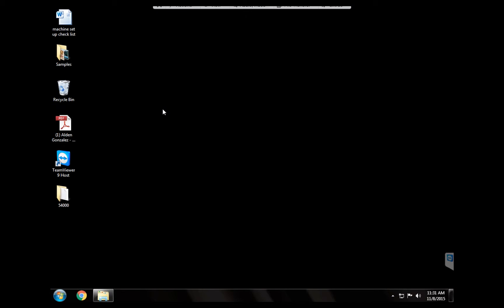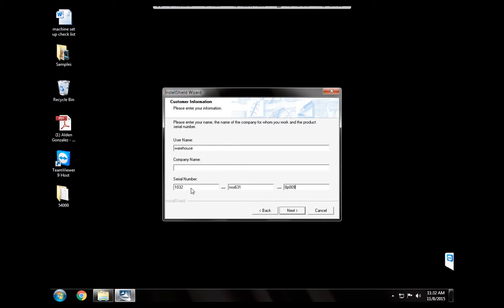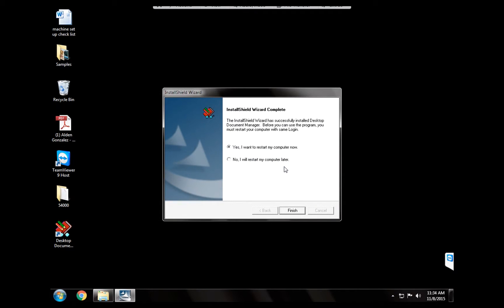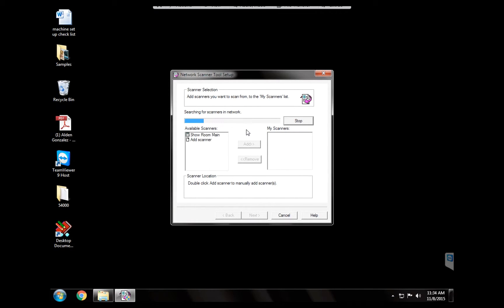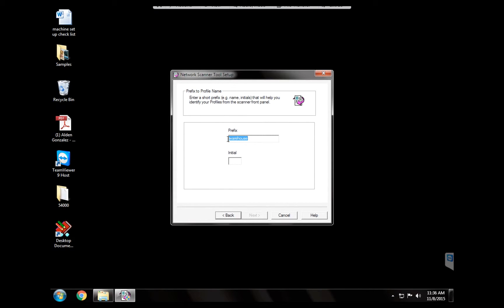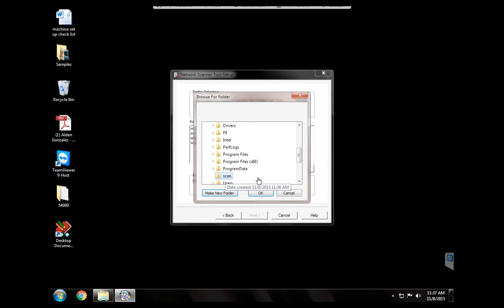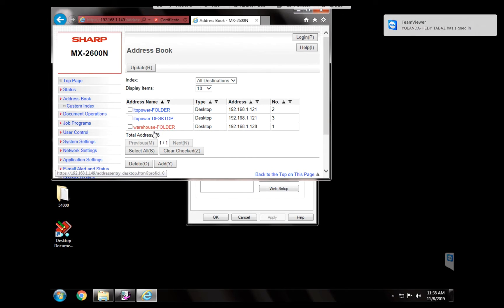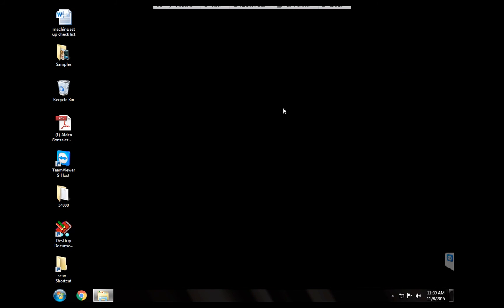Scan to folder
sharpdesk program for scan to folder